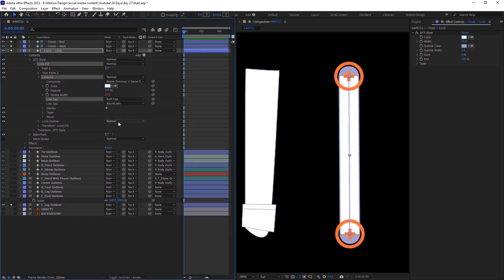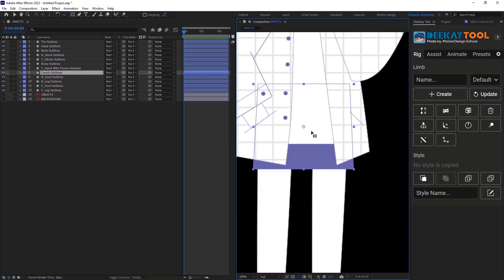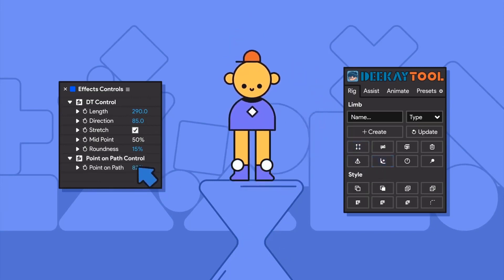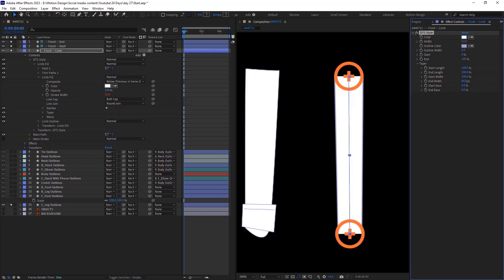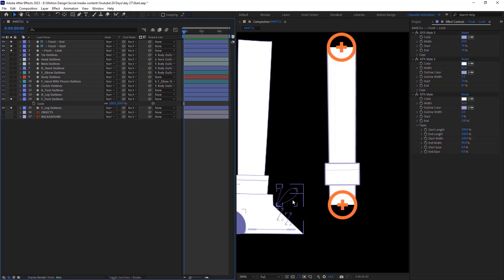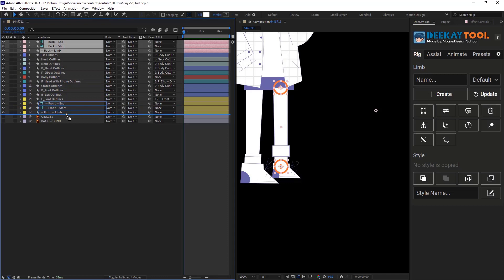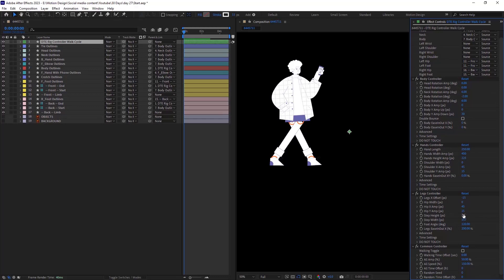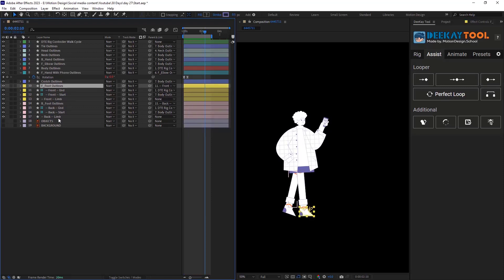Automated Walk Cycle In After Effects! Is that even a real thing?!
In this comprehensive tutorial, we'll guide you through the process of creating a captivating walk cycle using Adobe After Effects and the powerful Deekay Tool.

Character animations are all about bringing life and personality to your designs, and a well-structured walk cycle is a fundamental skill every animator should master. Whether you're a beginner or an experienced motion designer, this tutorial has something valuable for you.

In the first part of the video, we'll explore the importance of a strong rig for character animation. We'll walk you through the process of parenting the character's limbs, setting anchor points, and establishing a solid foundation for smooth movement.

Next, we'll tackle the leg design, where we'll show you how to use the Deekay Tool to create a realistic and visually appealing leg shape. You'll learn how to adjust the length, colors, and other style options to match your character's unique characteristics.

Throughout the tutorial, we'll share expert tips on optimizing your character design for animation, as well as highlight common challenges and how to overcome them. You'll gain insights into making necessary adjustments to ensure your character is perfectly suited for fluid motion.

The Deekay Tool, developed by the esteemed Motion Design School and character animation legend Deekay Kwon, will be our trusty companion in automating the walk cycle. We'll demonstrate how this tool offers presets and automations that save you valuable time, leaving you with more room for creativity.

As we progress, we'll demonstrate the power of the rig controller and how to fine-tune your walk cycle to achieve the desired effect. You'll have full control over the character's movement, making it a breeze to create natural and expressive animations.

Join us on this exciting journey of character animation and walk cycle creation. By the end of this tutorial, you'll be equipped with the skills and knowledge to bring your characters to life and create compelling animations that captivate your audience.

We'd love to hear your thoughts and suggestions in the comments section below. Let's animate together and make our characters shine!

🔗 Timestamps:
0:00​ - Introduction
00:15​ - Rigging
03:40​ - Leg Design
11:40​ - Animation

Queries or suggestions? Feel free to drop them in the comments. Your feedback ignites our creativity! Thank you for joining us on this intriguing journey of stretched text animation in AfterEffects.